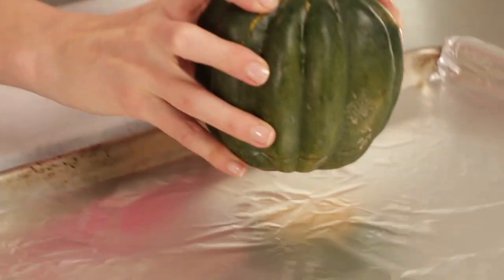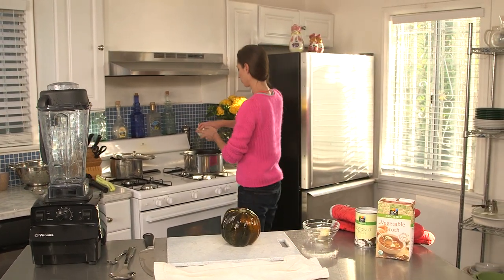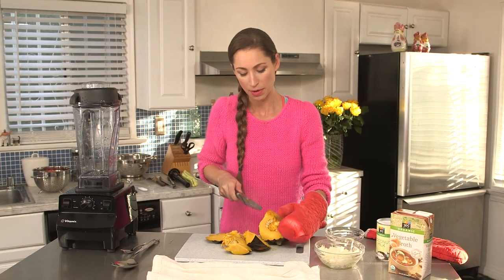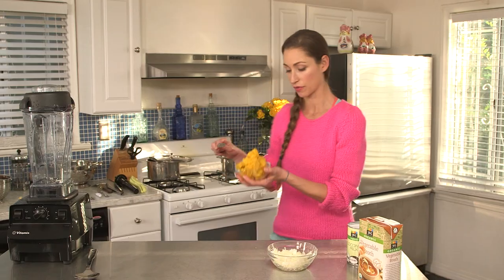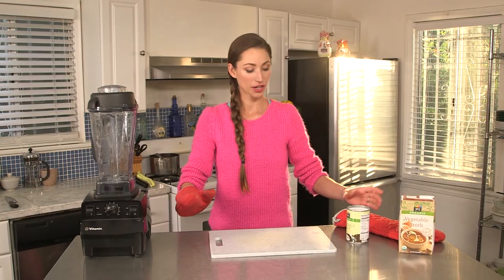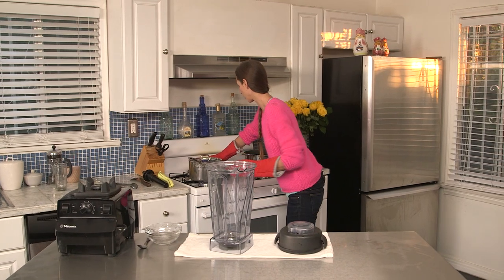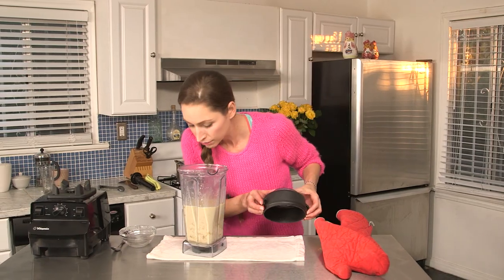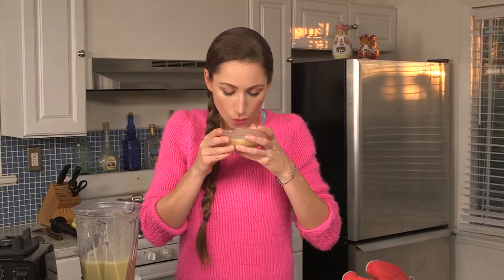Recipe for Acorn Squash Soup | Tara Stiles Eats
What's better than a hot bowl of soup on a cold winter day? Tara Stiles' acorn squash soup is sure to keep you warm and cozy! This healthy soup recipe calls for oven-roasted acorn squash, onion, garlic, vegetable stock, and coconut milk.

About Tara:

Inspirational teacher and "Yoga Rebel" Tara Stiles offers fun and simple ways to improve your life. Whether it's on the yoga mat or a healthy and delicious recipe, Tara's easy-to-follow and approachable tips will guide you towards living well every day.